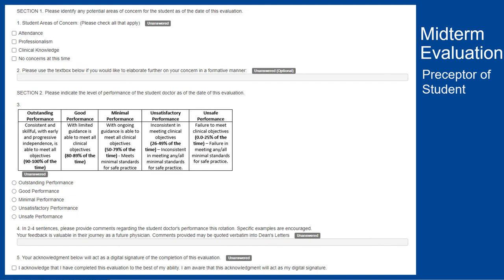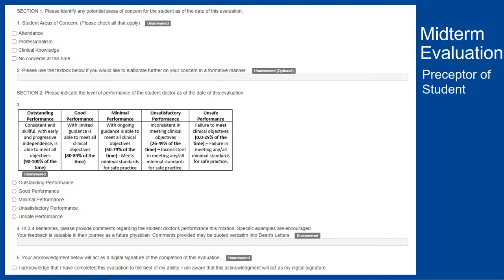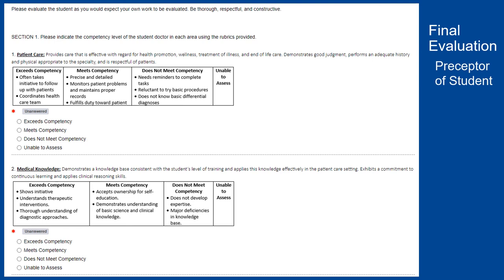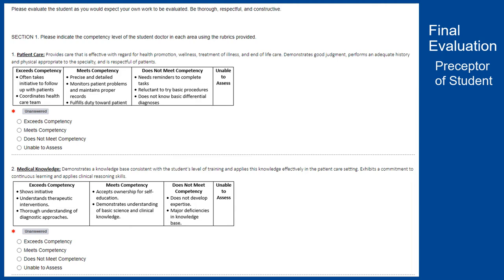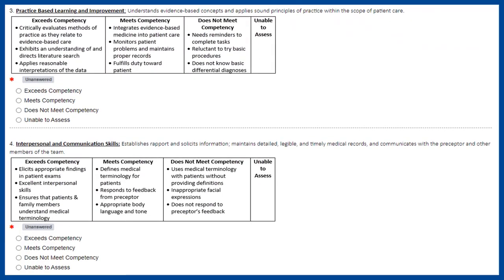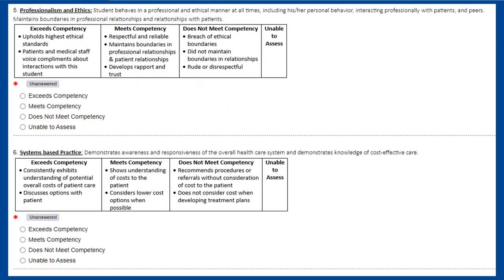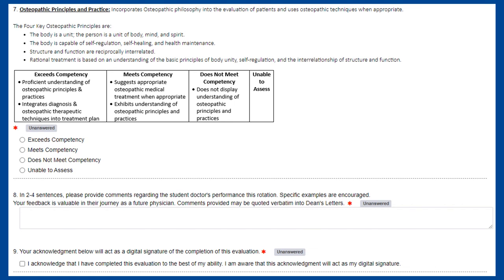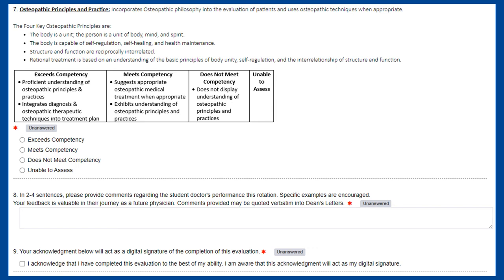SHSU COM Preceptor Orientation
This orientation walks you through what is required of our student doctors in their third-year clinical clerkship rotations, when their didactic sessions are and the course directors in charge of developing and delivering the curriculum, the responsibilities of our students, Sam Houston State University College of Osteopathic Medicine, the clinical sites, and the preceptor.